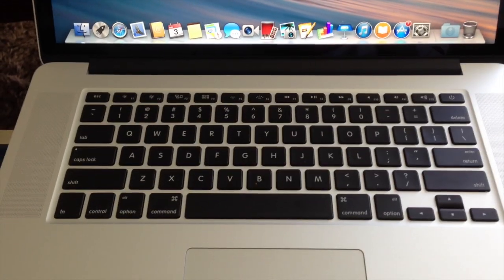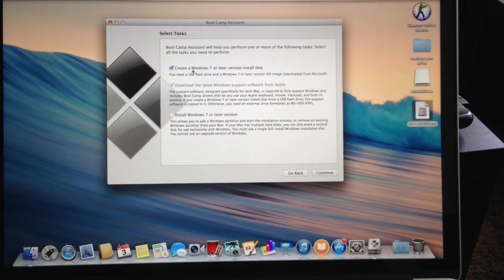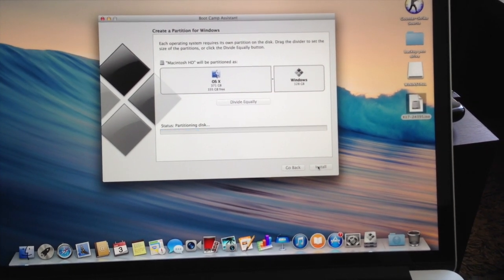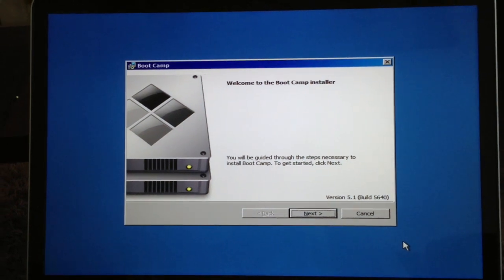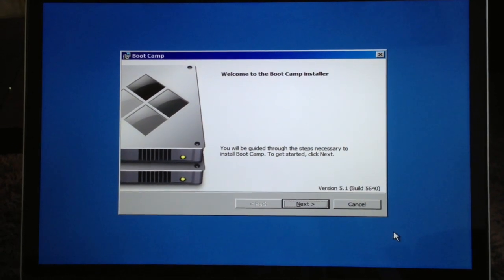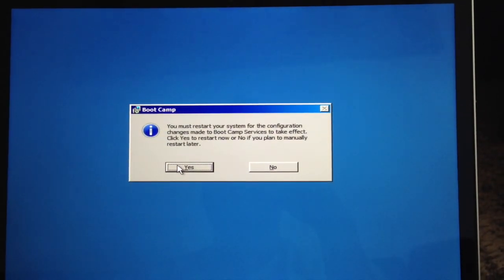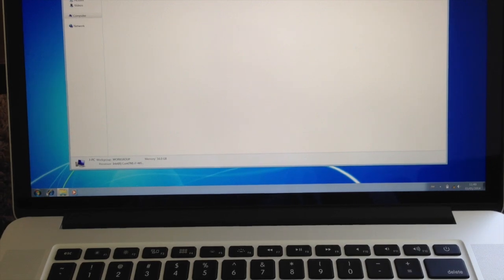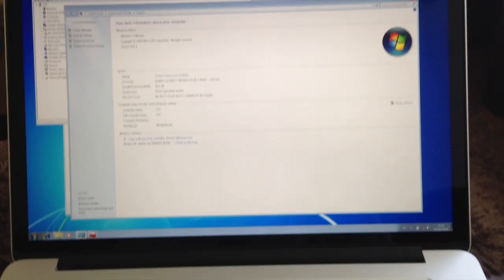How to install Windows 7 via Boot Camp Assistant on Macbook Pro Retina Dualboot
How to install Windows 7 via Boot Camp Assistant on Macbook Pro Retina Dualboot Mavericks

If you get any errors installing, I can confidently say it will be 90% of the time related to the ISO you have tried to install with...

Make sure you are using a USB2 pen drive IN THE USB2 SLOT and not USB3!!!

Also Note - If you done this wrong one too many times, you will still get error messages (even though you have done everything correct), to fix this you will need to reset PRAM!!!

Correct ISO, 100% working and the one I am using, can be found on;